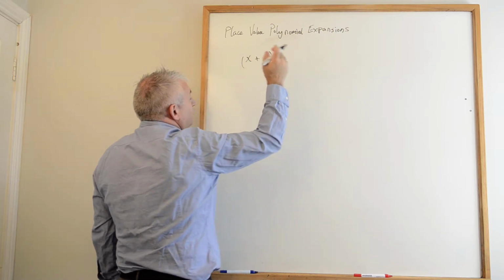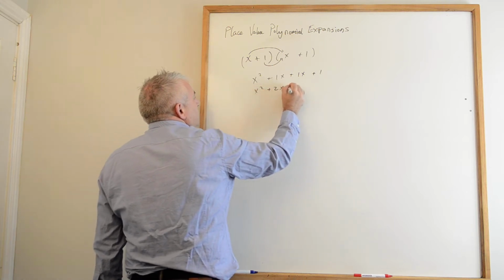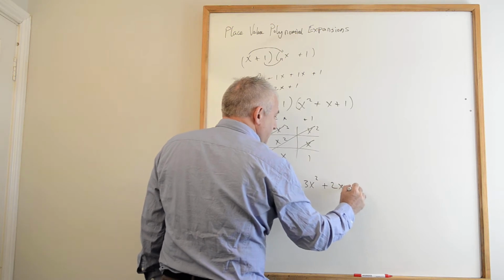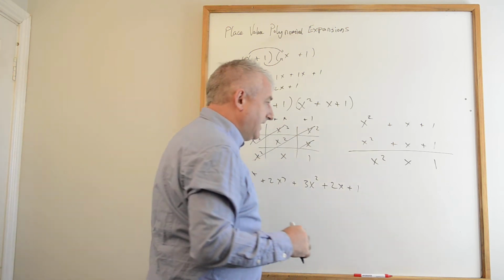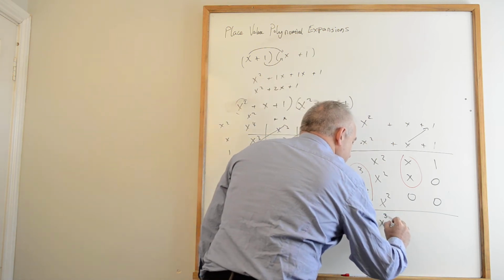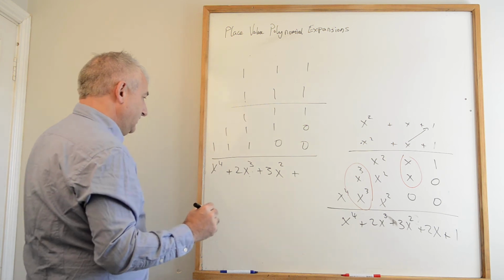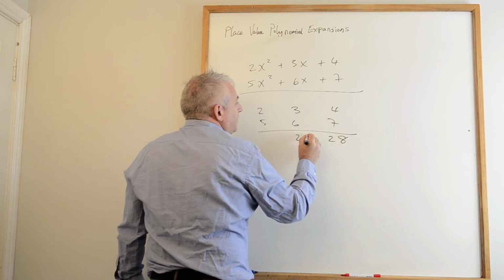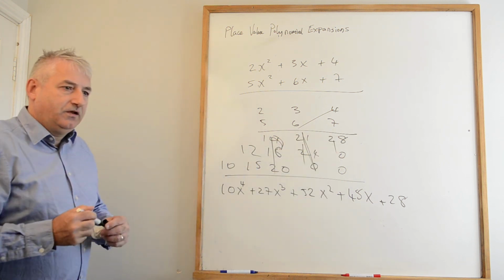PVPE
Place value polynomial expansion